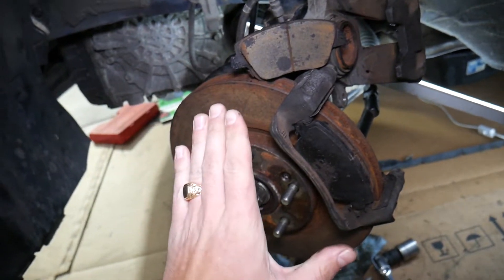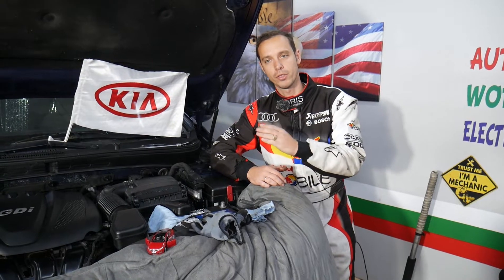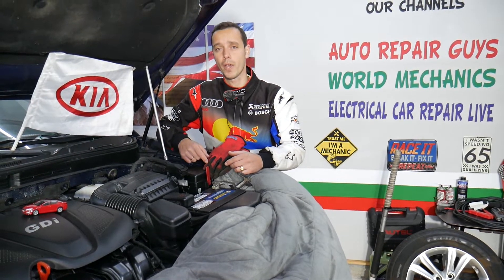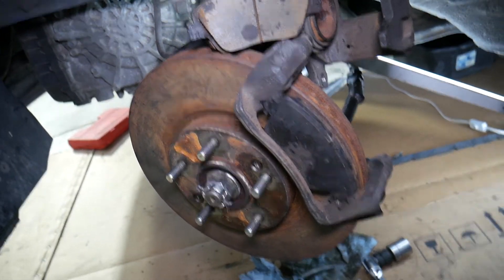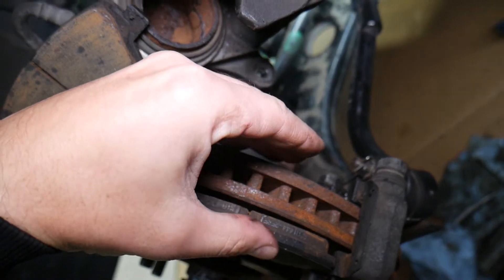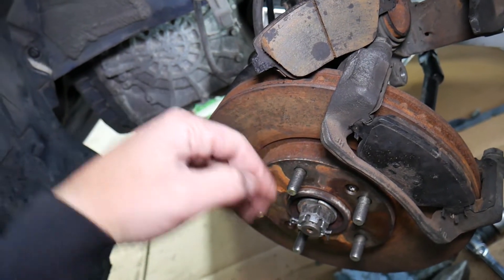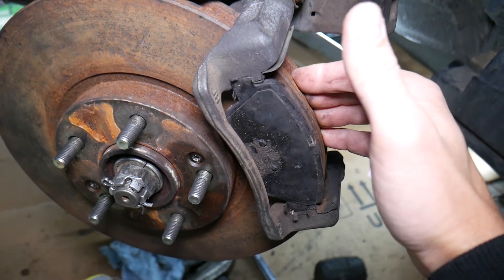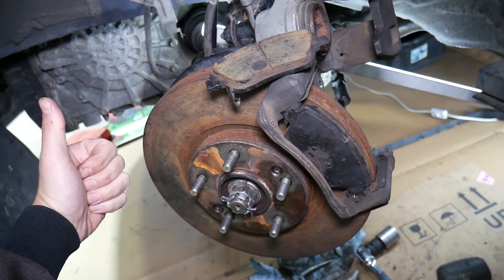KIA OPTIMA STEERING WHEEL VIBRATES WHEN BRAKING FIX, BRAKE PULSATION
If you have Kia Optima and the steering wheel vibrates while braking especially felling more vibrations when braking at high speeds on Kia Optima we will explain that in this video. We demonstrated what causes the steering wheel to vibrate or have vibrations while braking on 2013 Kia Optima but the video may be helpful on:
2010 Kia Optima Steering Wheel Vibrations, Steering Wheel Vibrates While Braking
2011 Kia Optima Steering Wheel Vibrations, Steering Wheel Vibrates While Braking
2012 Kia Optima Steering Wheel Vibrations, Steering Wheel Vibrates While Braking
2013 Kia Optima Steering Wheel Vibrations, Steering Wheel Vibrates While Braking
2014 Kia Optima Steering Wheel Vibrations, Steering Wheel Vibrates While Braking
2015 Kia Optima Steering Wheel Vibrations, Steering Wheel Vibrates While Braking

► Brake Pads and Rotors (check for your car)